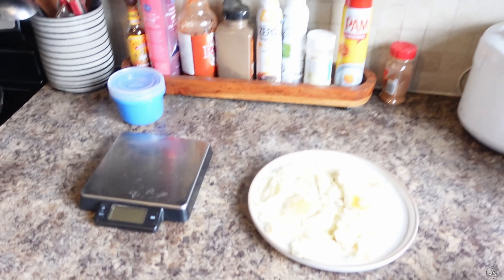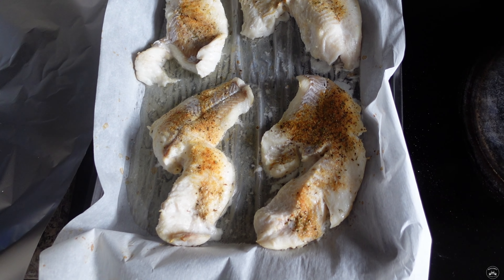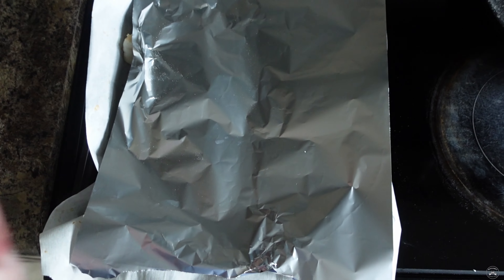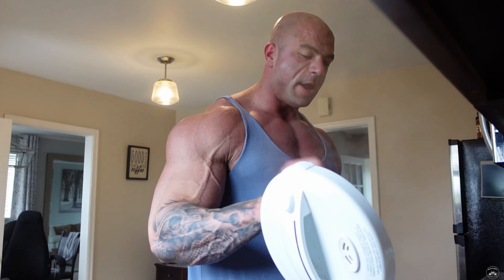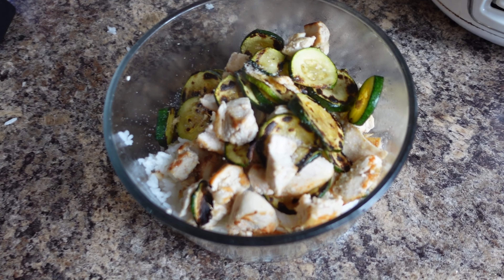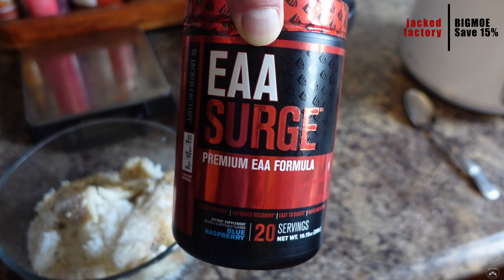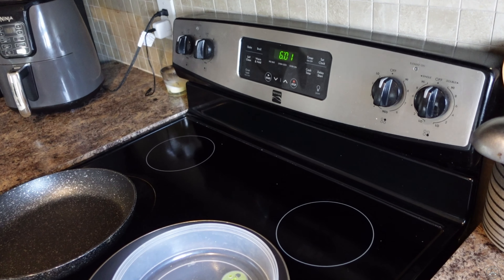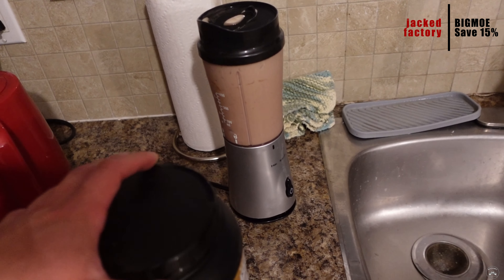WHAT I EAT TO GET SHREDDED | 1 WEEK OUT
In this video I take you guys through a day of my LOW CARB diet.